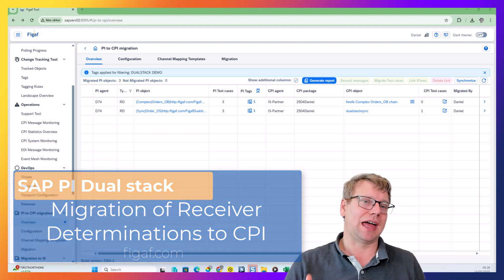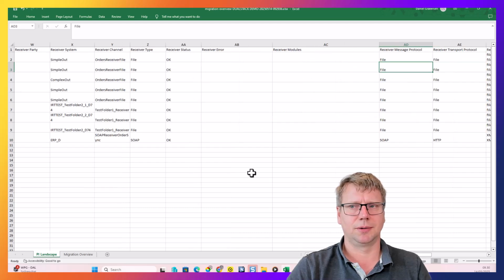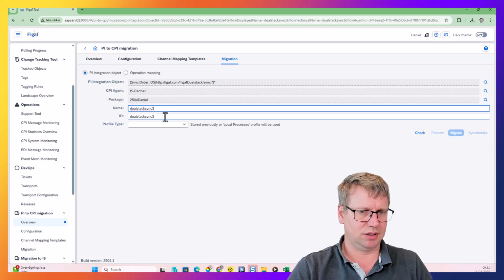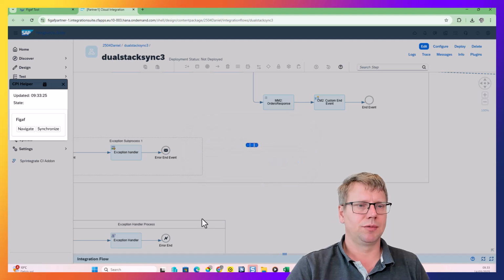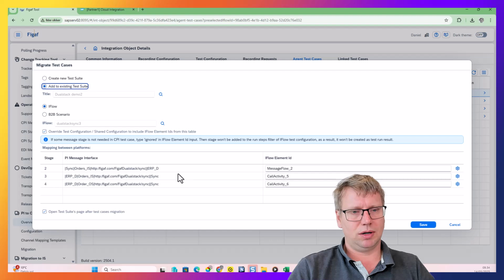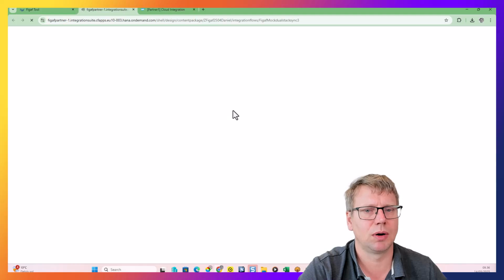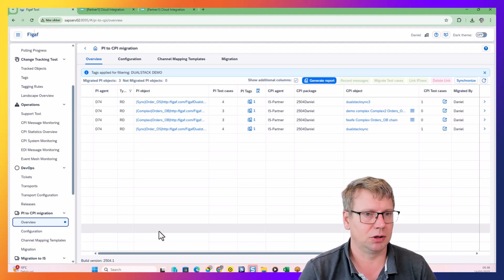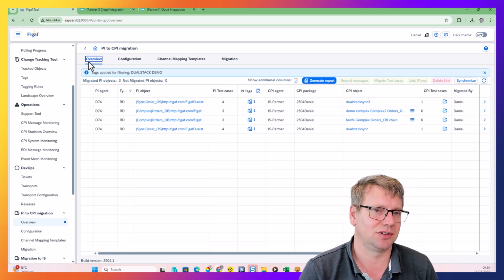Migration of dualstack Receiver Determinations to Integration Suite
Can  Figaf migrate Dual stack Receiver Determination to SAP Integration Suite?
I seldom show too many cases of what is possible on the dual stack systems.

And you can migrate most use cases with the dual stack objects with figaf.
I created a demo showing how you can migrate it, including testing a sync scenario.
Do you have a dual-stack PI system still?

00:00 Introduction
00:47 SAP PI Landscape object
01:44 Migration to pipeline concept
02:52 Migration of sync RD
04:28 Creating test cases
05:37 Testing the migration
08:34 Migration on SAP PI 7.1 7.11